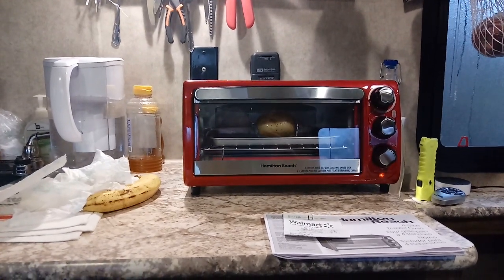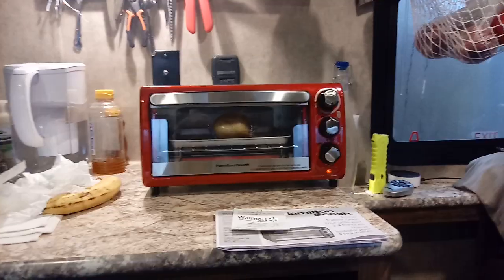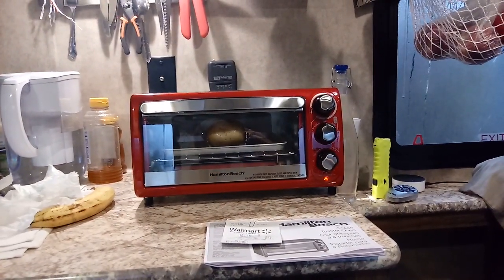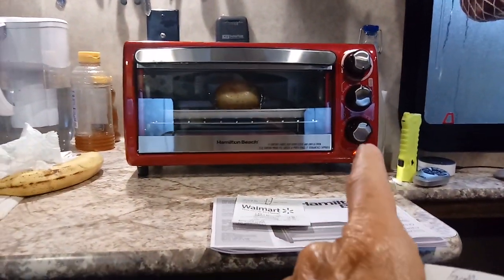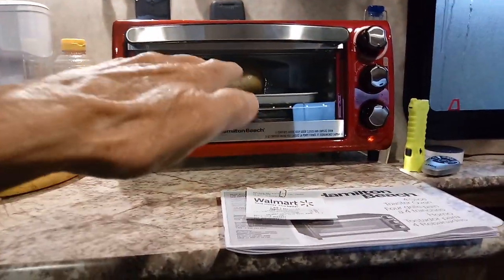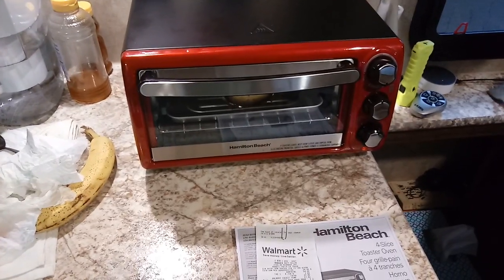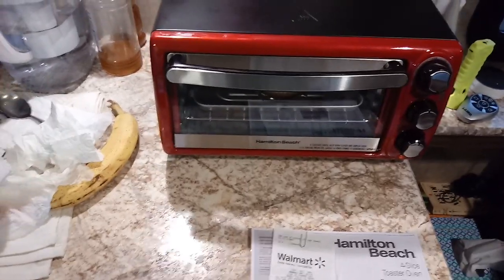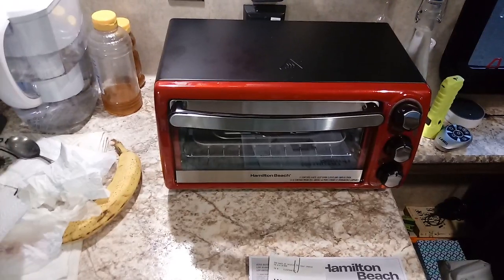TOASTER OVEN...GREAT FOR SMALL KITCHEN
rusty78609...For small apartment or RV this Toaster Oven seems to work fine.       A LINK TO AMAZON PRODUCTS thank you for using the AMAZON LINK!!!